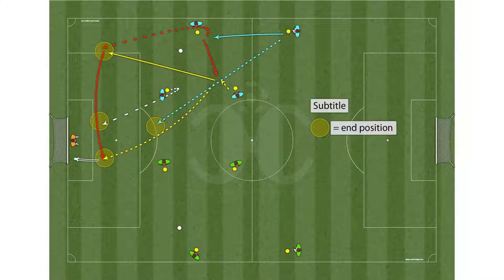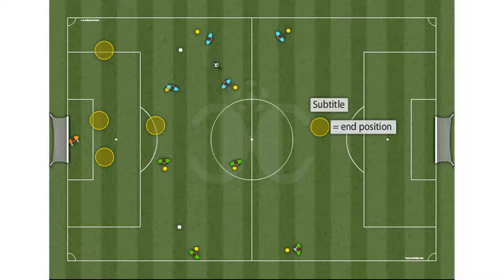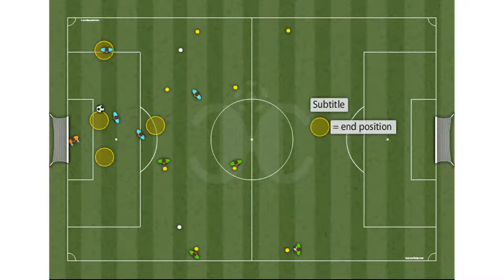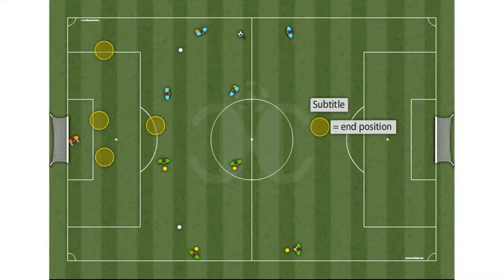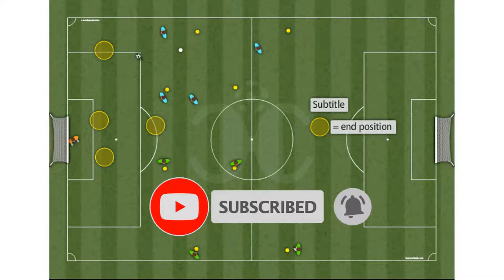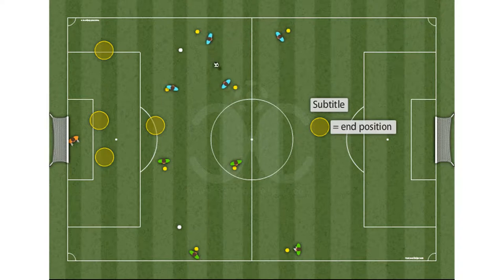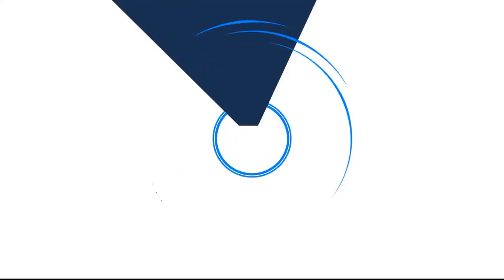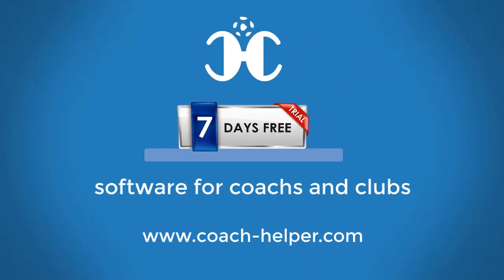Wing crossing to finishing - Create automatic play in the offensive lines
FOOTBALL/SOCCER drill: " Create automatic play in the offensive lines."
⚽ 400 SOCCER DRILLS COLLECTION